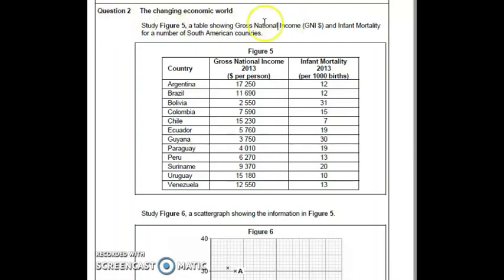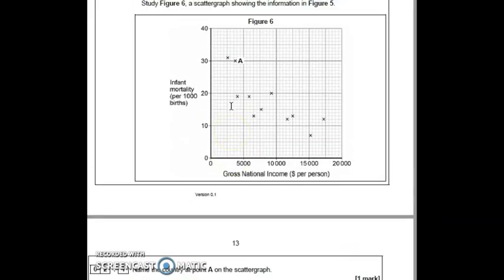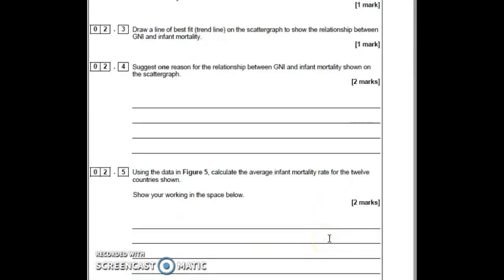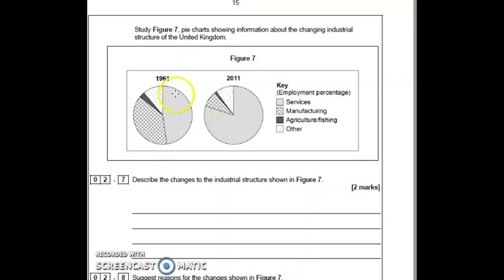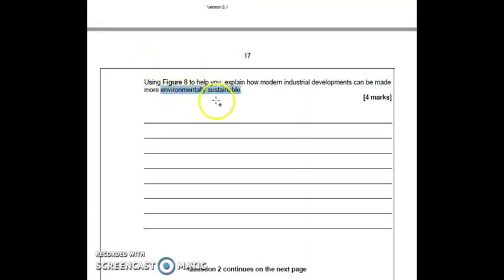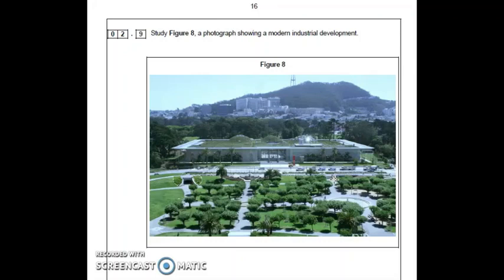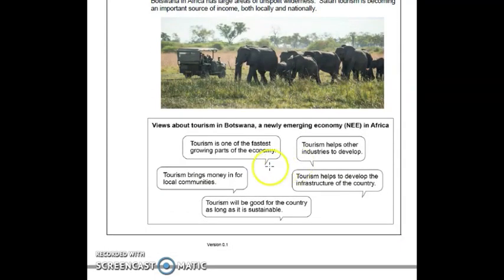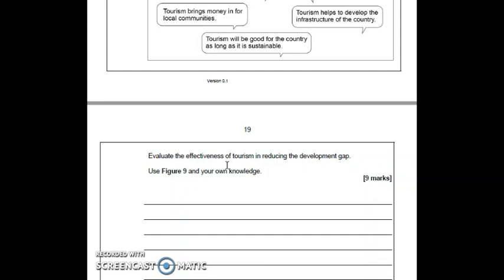Sample 2 Paper 2 Section B